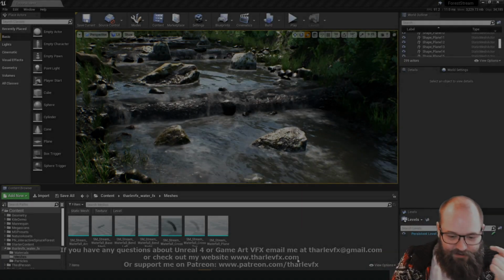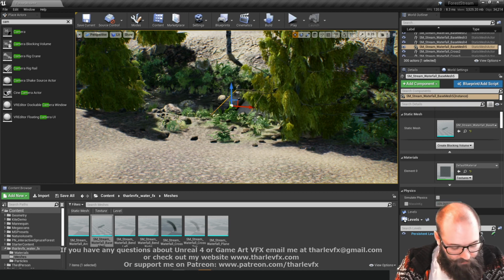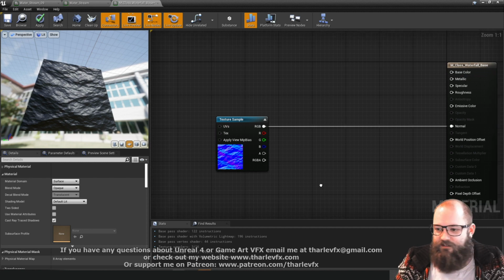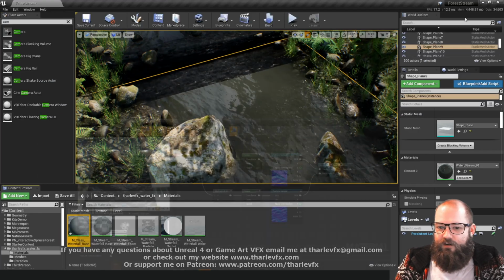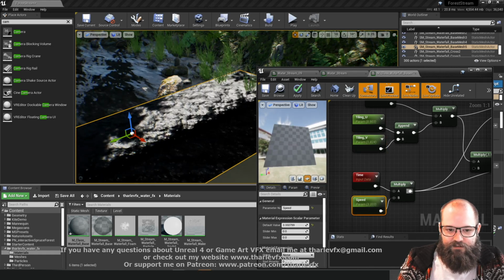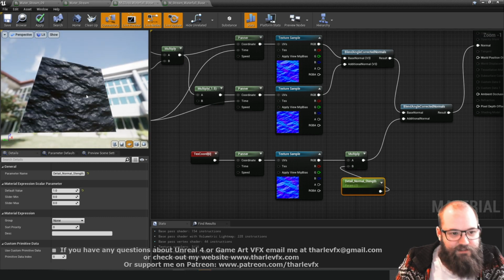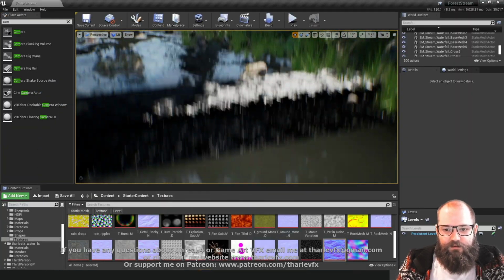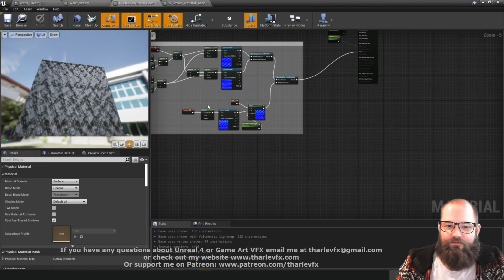Forest Stream Waterfalls - Animated Normals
Today we start the breakdown of the Water fall base material by looking at animated Normals